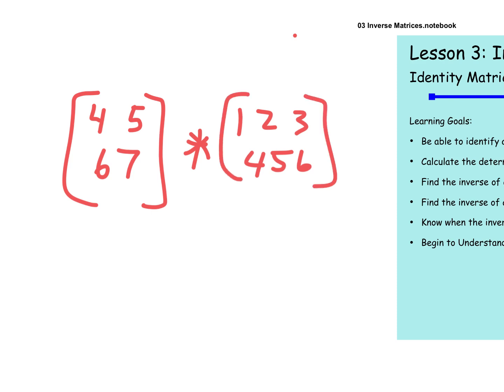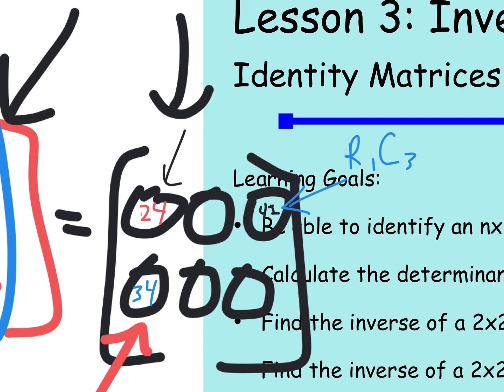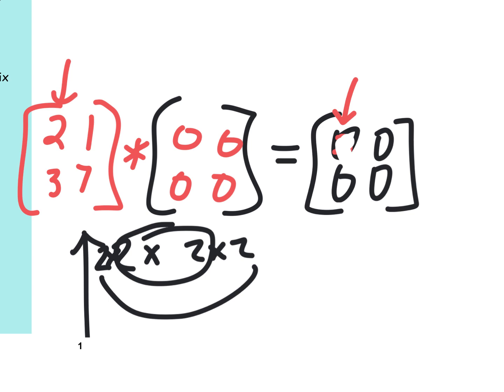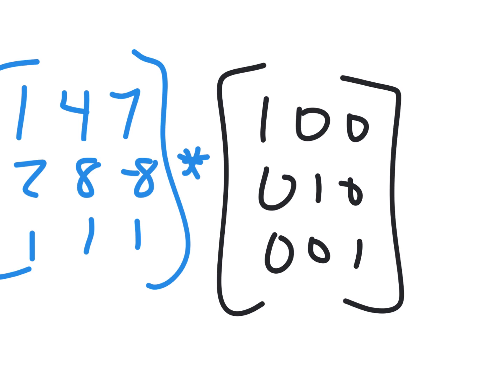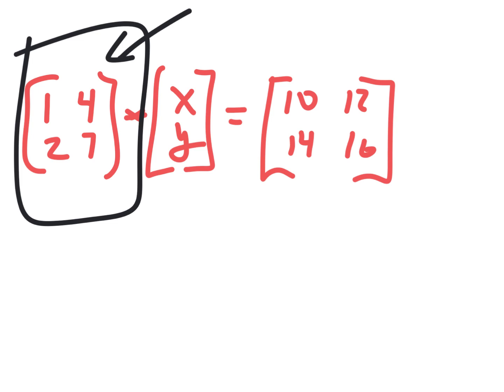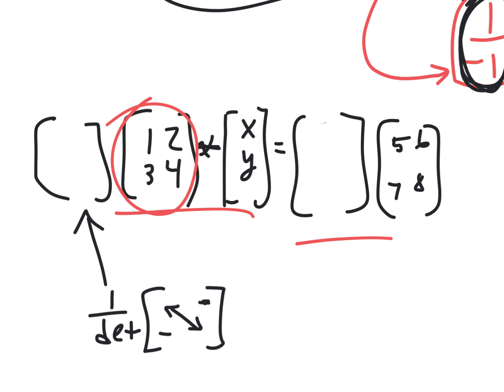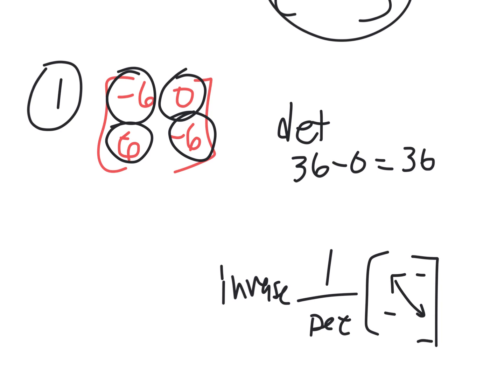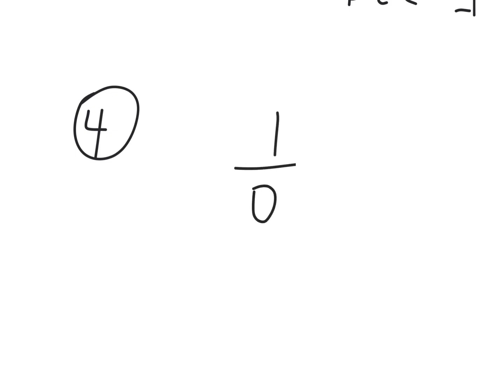03_Inverse_Matrices_Notes-1 May 8 hha